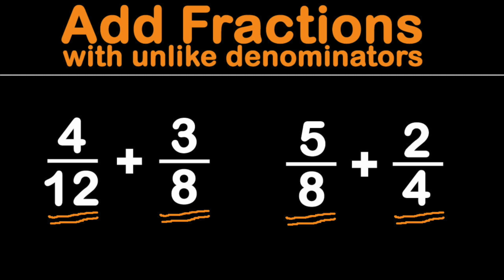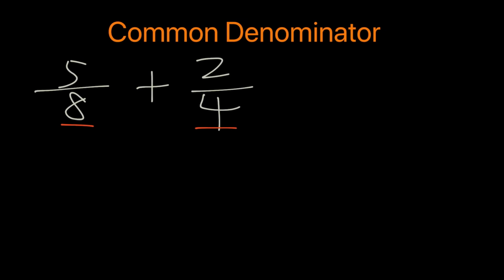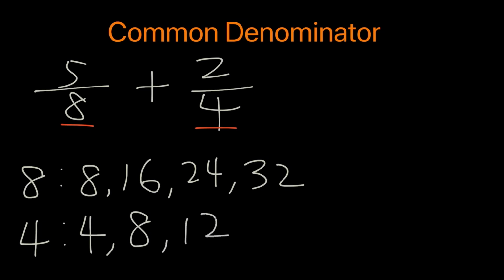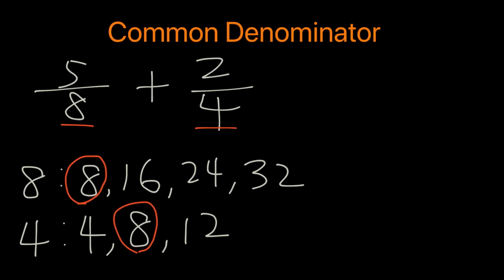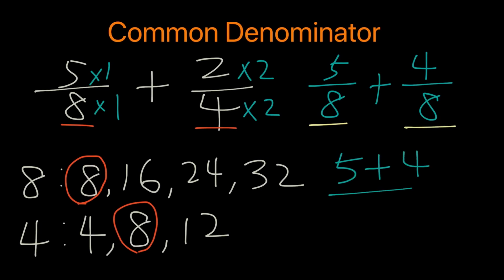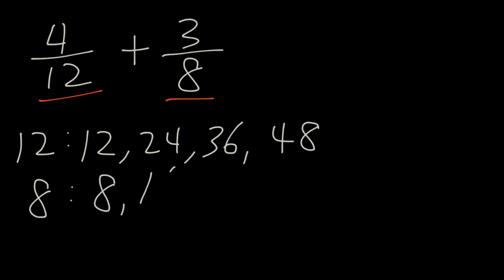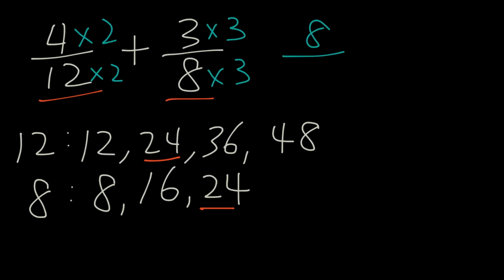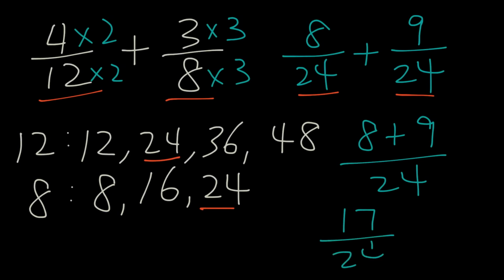Adding Two Fractions with Unlike Denominators (Step by Step)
Learn how to add fractions with different denominators with step-by-step instructions.  The video comes with many equation examples and how to solve for each.

00:00 Add Fractions with Unlike Denominators Introduction
00:14 What is 5/8 + 2/4?
00:25 How to Find Common Denominator
02:28 What is 4/12 + 3/8?